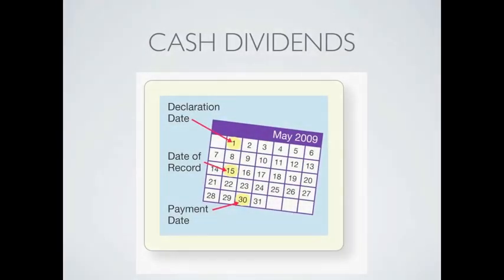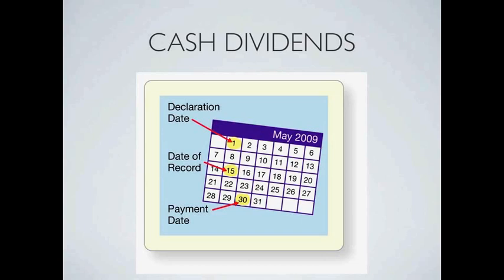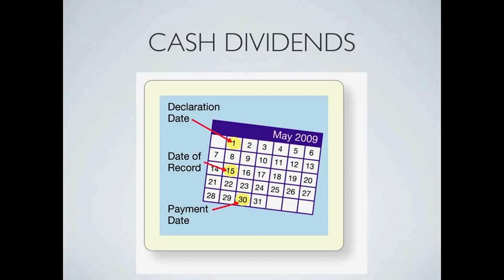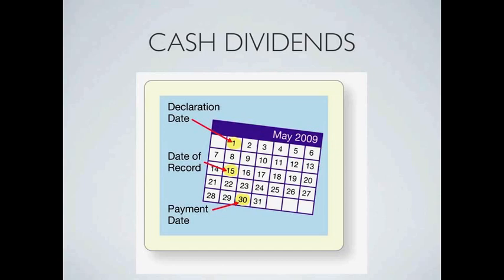What is a Dividend? Payment of Cash Dividends on Stock - Financial Accounting video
What is a Dividend? Payment of Cash Dividends on Stock - Financial Accounting video by TheAccountingDr discusses the three important dates when a company decides to pay a cash dividend: 1) Date of declaration, 2) Date of record and 3) Date of Payment.

For more accounting/how to eLectures (and accompanying lecture notes) similar to What is a Dividend? Payment of Cash Dividends on Stock, FAQs, blog and eBooks